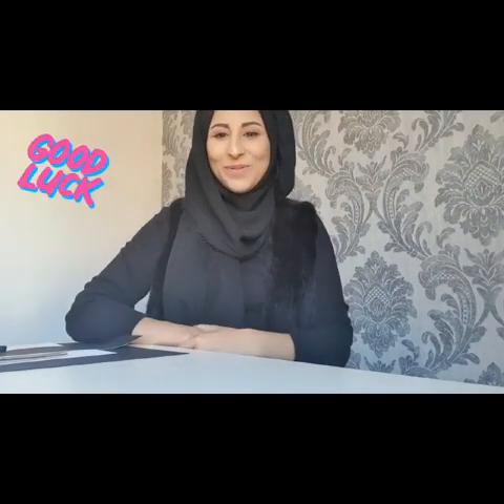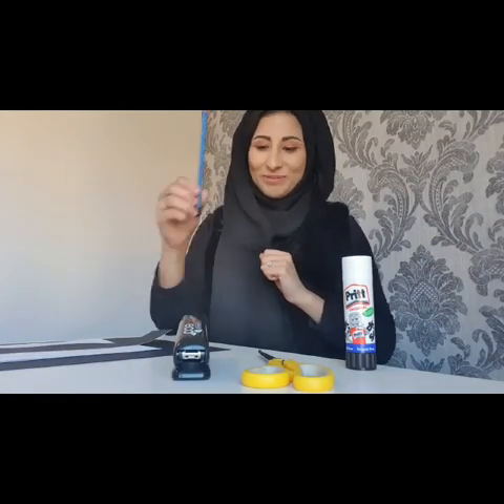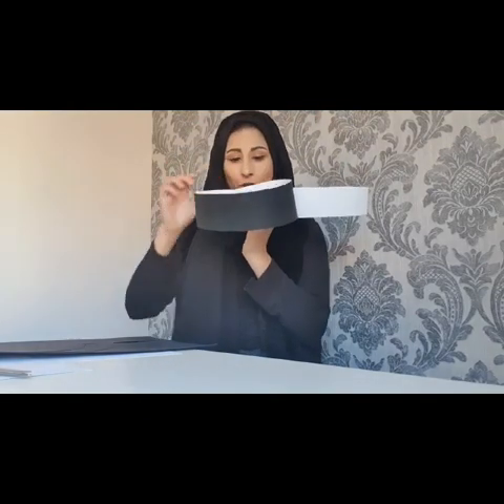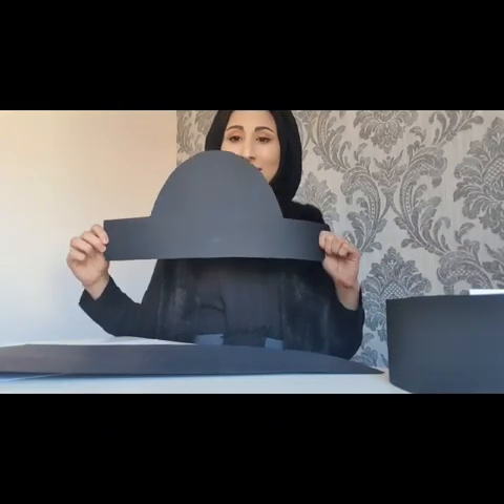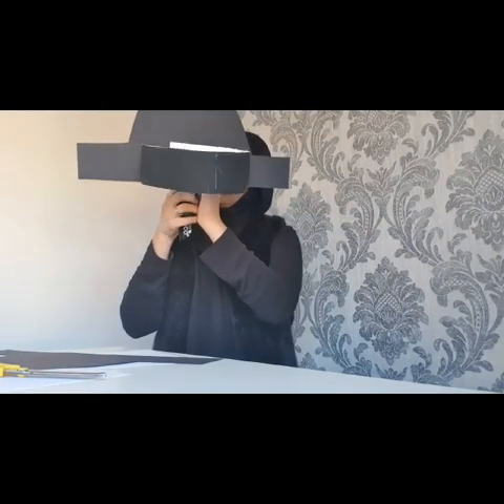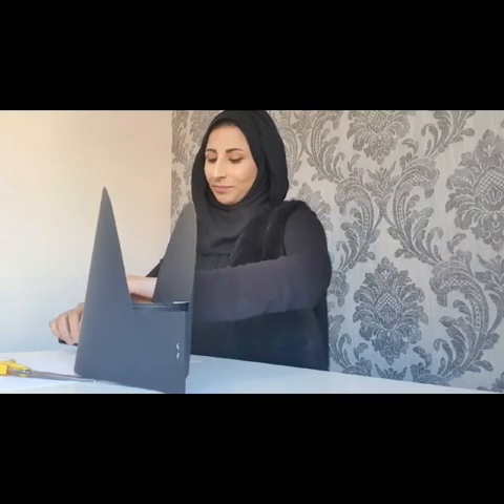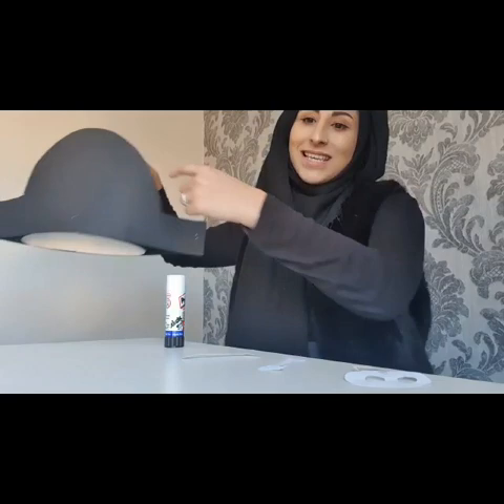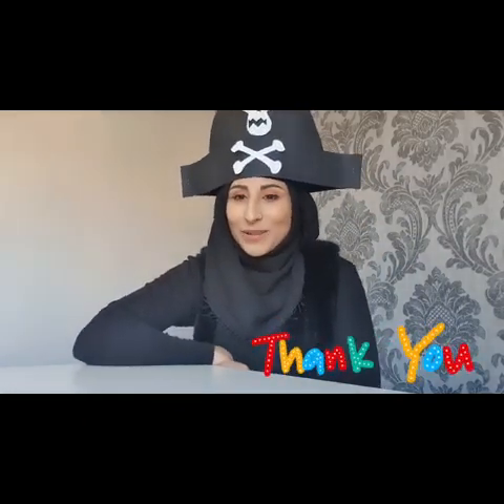Yarrgh! Make a Pirate Hat with Miss F.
Feel like walking the plank? Well you will need a pirate hat me hearty! Why not join me in making this wonderful hat whilst you stay safe at home?
If you complete your hat, then why not right down a set of instructions?